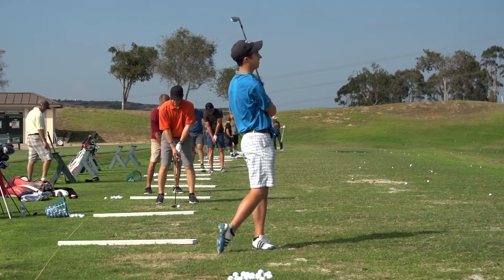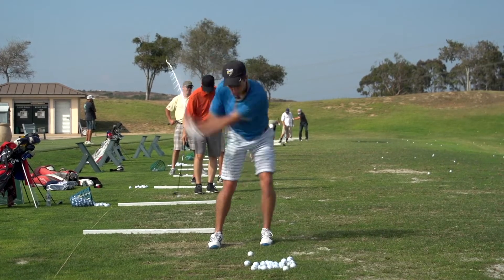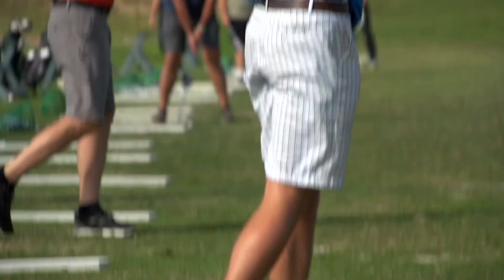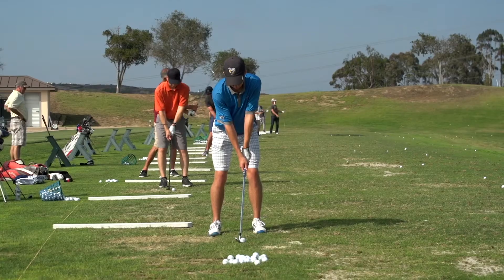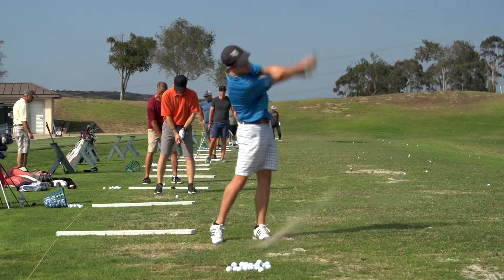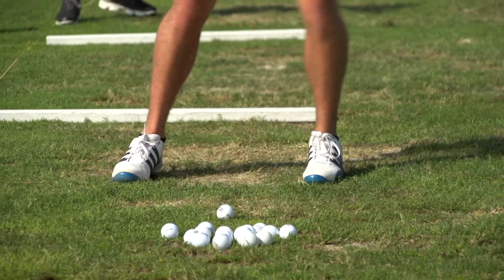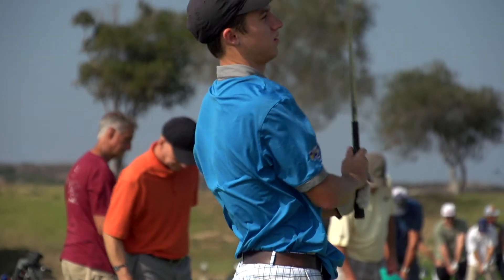Ben Hogan Equalizer Wedges vs. Cleveland CBX Forged Wedges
Ben Hogan founded his Company in 1953 … the same year he won The Masters, The U.S. Open, and the Open Championship. He promised to do things differently, and to manufacture clubs 'as near perfect as modern-day tools can perform'.

Mr. Hogan's words, philosophy and commitment to innovation continue to inspire us. Like Ben Hogan, we are challenging the status quo to bring you 'the finest golf equipment money can buy' at more affordable prices than ever before.

Golf equipment has gotten too expensive, and the process of buying it is far too complicated. We're changing that.